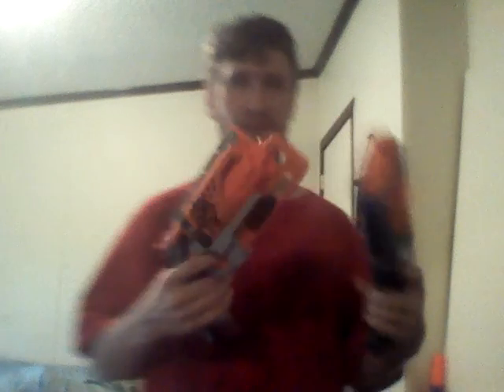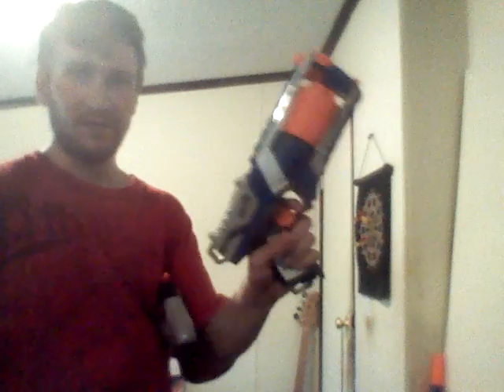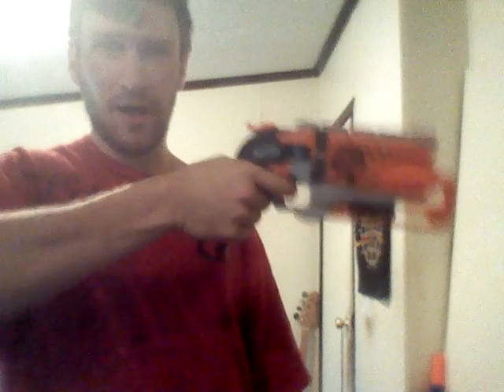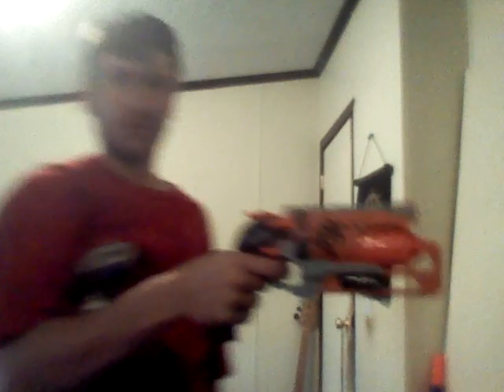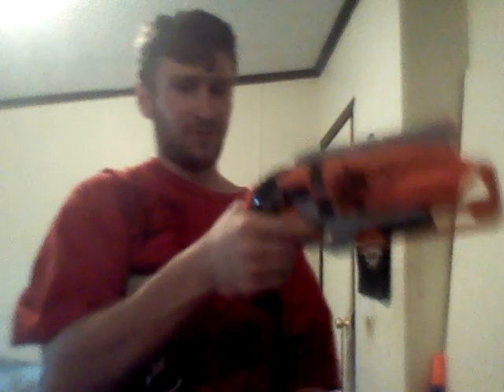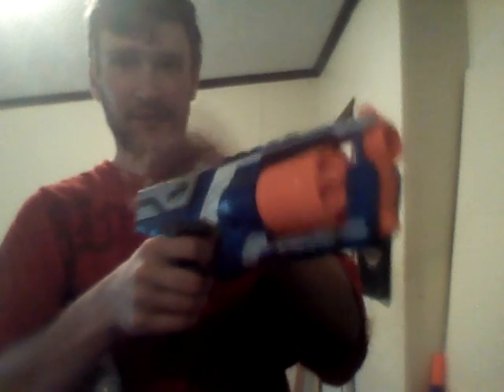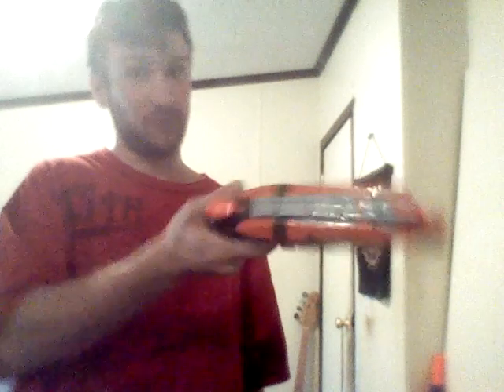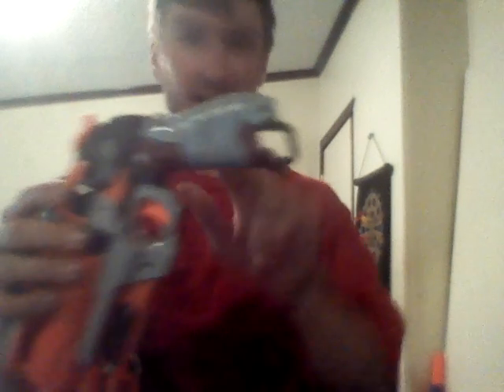StrongArm vs Hammershot (Shoutout to Coop772 VERSUS videos)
This is a Shoutout video to Frank Cooper from Coop772 for his VERSUS videos. I compare the StrongArm vs Hammershot. Which will win? Watch and find out. What are your thoughts on these two Blasters? Do you have a favorite of the 2, I look forward to hearing your thoughts on the video.